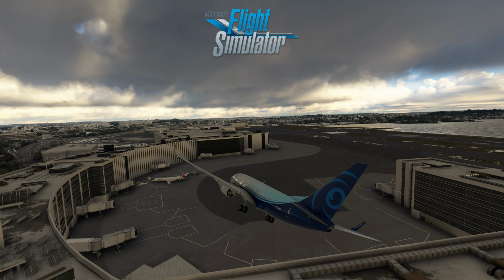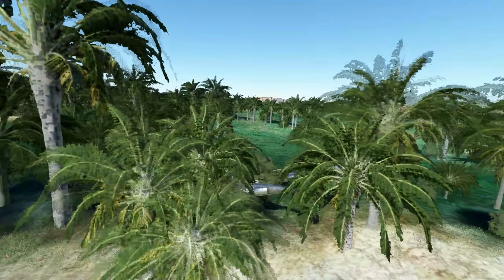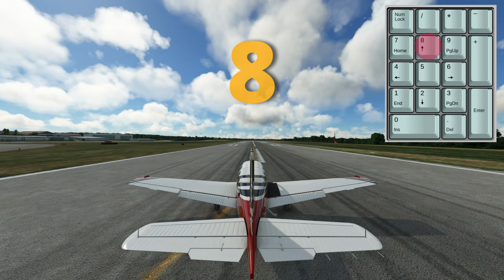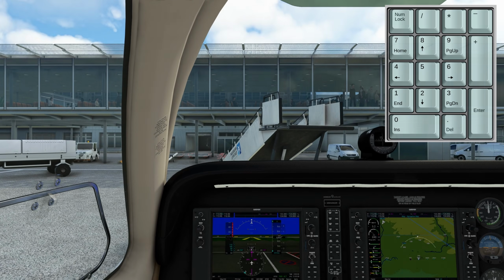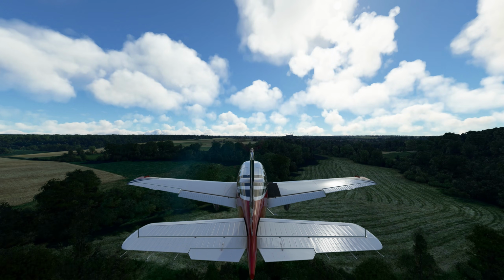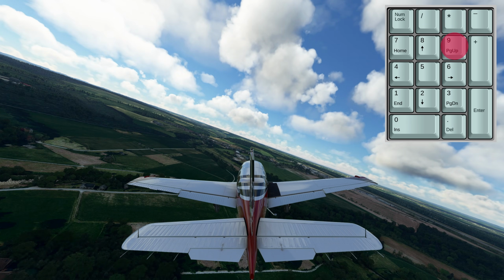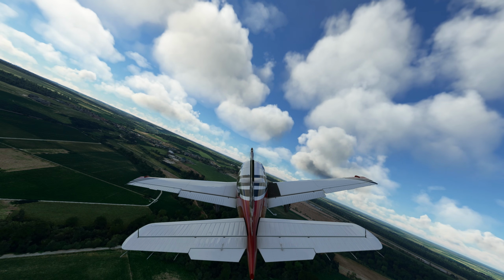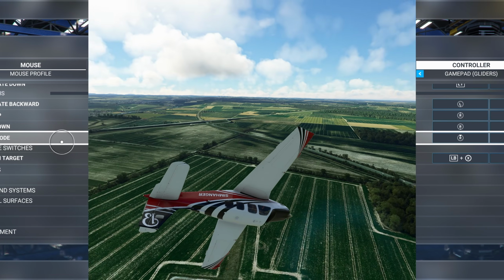SLEW MODE | MSFS Essentials Part 1 | How to Guide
A quick look at Slew Mode in MSFS, a very handy feature for getting where you want to go quickly...and recovering from a crash!